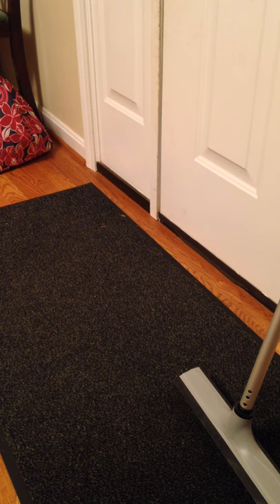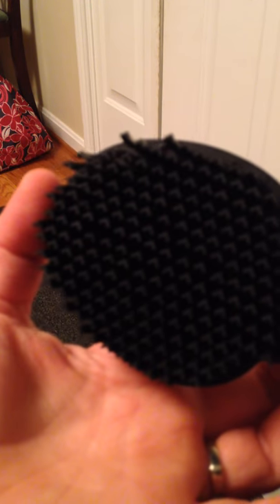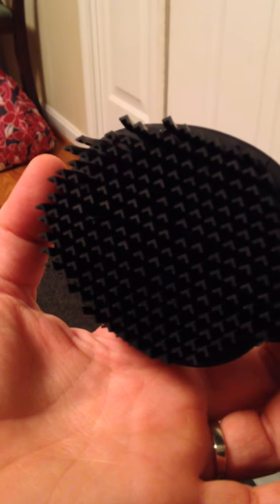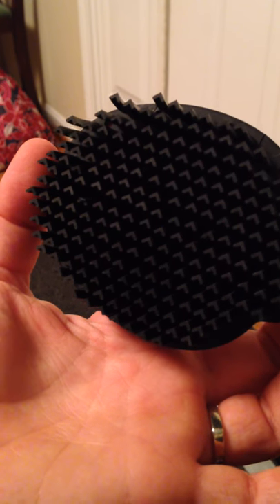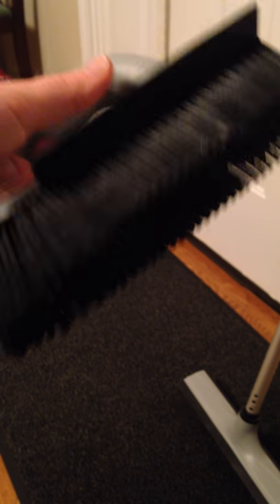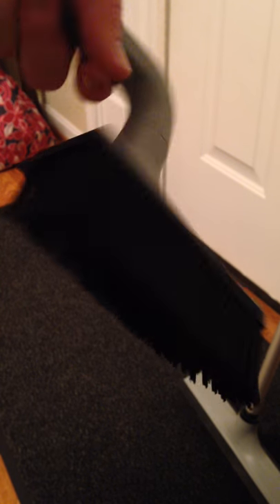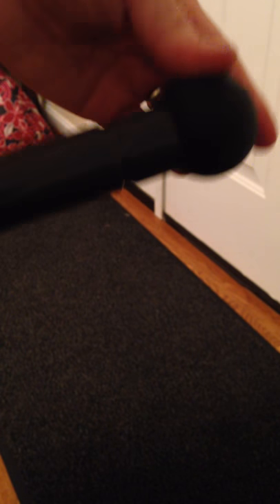H2O at Home Rubber Bristle Broom Demo